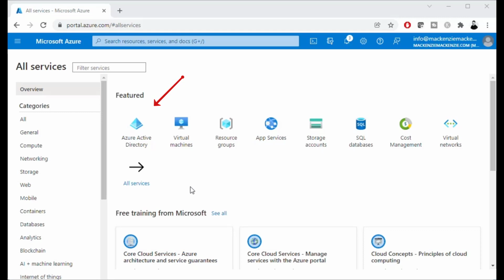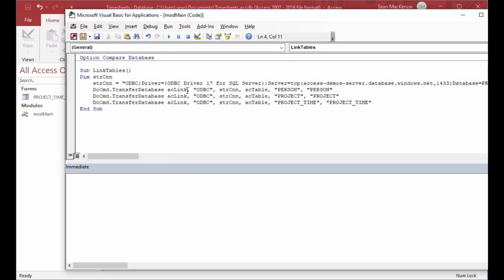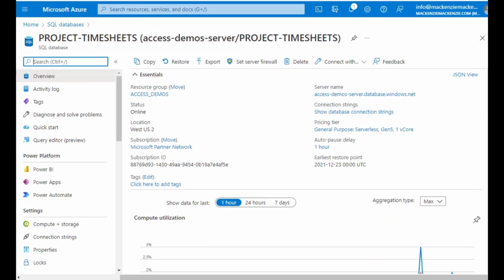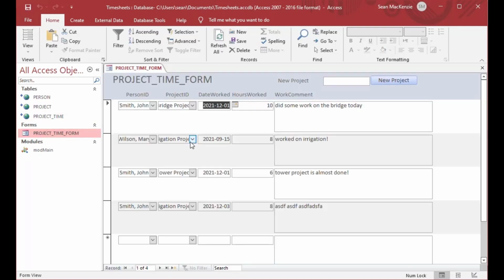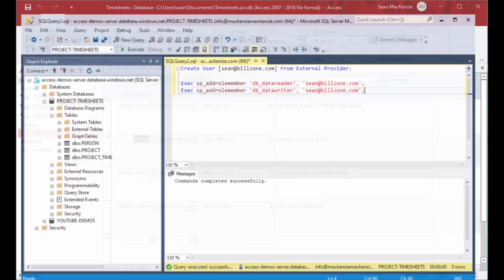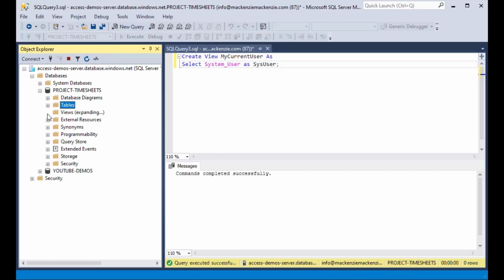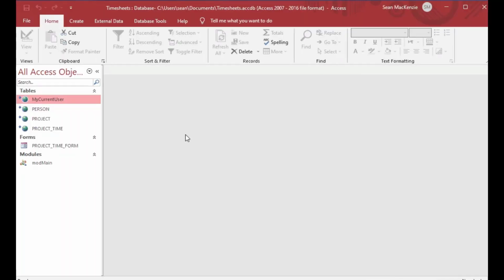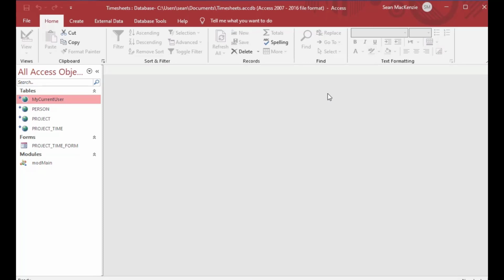Online MS Access Databases on Azure - Enhanced security using Azure Active Directory accounts.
In this episode, we continue our journey of moving our Microsoft Access applications online with Azure.  In the last episode, we created a single user/password database that could be used anywhere on the internet.  In this video, we'll see how to use any personal or business Microsoft AD login as users in our database, whether they are hotmail.com, live.com, mycompany.com or other AD logins.  Using this method releases us from storing and managing passwords, and also can allow multi-factor authentication to be used (where it is enabled). As a bonus, at the end of the episode I show how to allow your app to see the username of the person who logged in, so you can display a welcome message or apply application level security for menus and other things.  Let's go!

Access on Azure SQL - How to create an online Access application using Azure SQL and ODBC